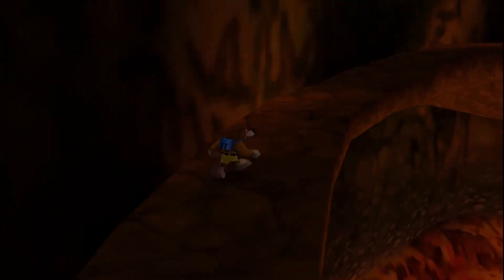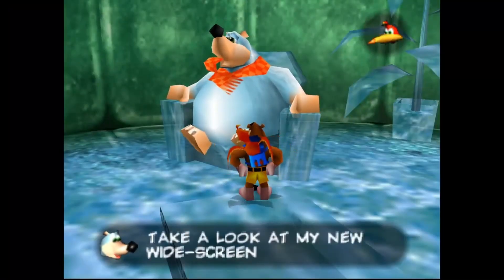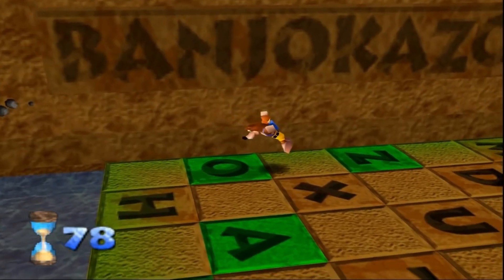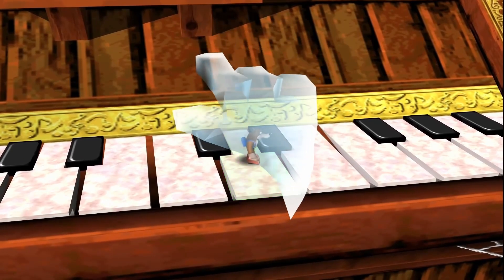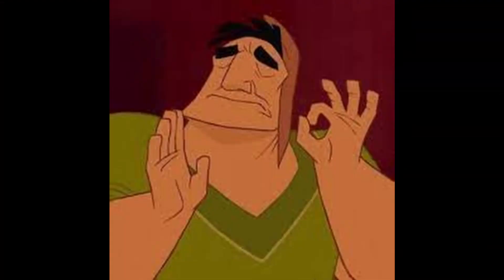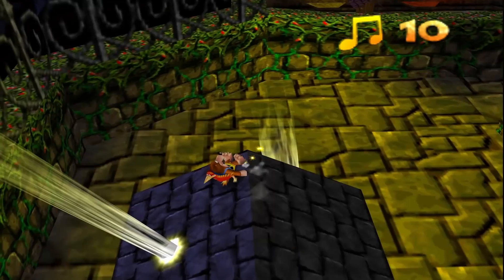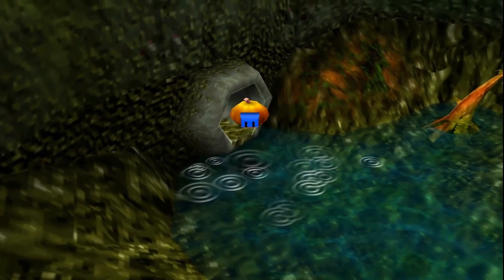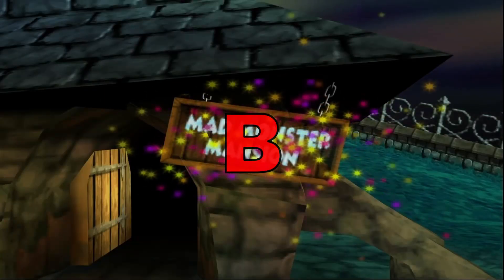Mad Monster Mansion: A Not So Serious Analysis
Welcome to Level review, today we'll be reviewing the Spooktacular level, Mad Monster Mansion. Banjo Kazooie is a game know for its legendary worlds, worlds like Freezeezy Peak, Treasure Trove Cove and Click Clock Woods. Mad Monster Mansion is not one of those legendary worlds but hey its still fun. I'll be breaking down exactly what I do and don't like about Mad monster mansion.

We'll be looking at the mansion grounds, the haunted church with our boy Motzhand and even the Mansion itself. Get ready because Mad Monster Mansion is known for its ghosts, so they'll be a lot of bustin' to do. And you know what they say bustin' makes me feel good!